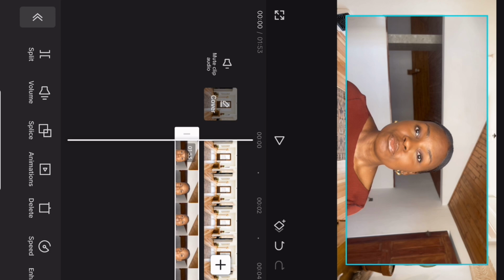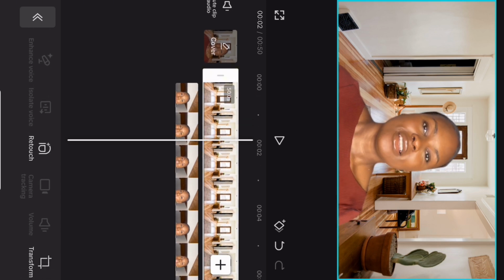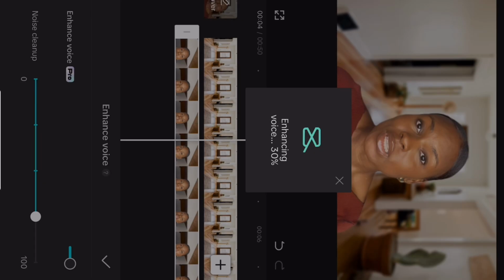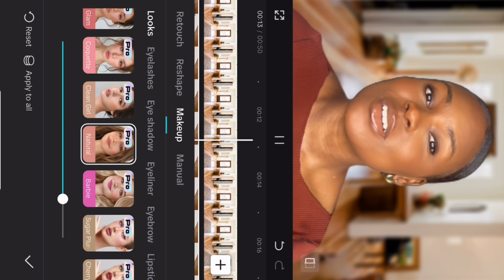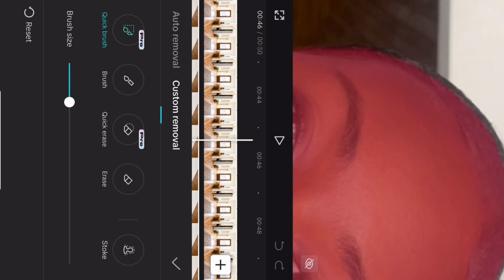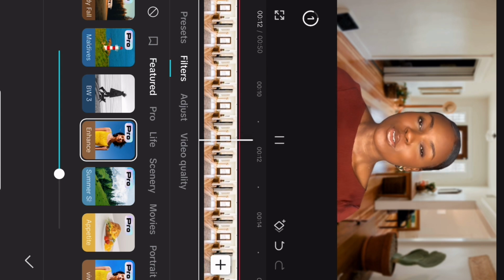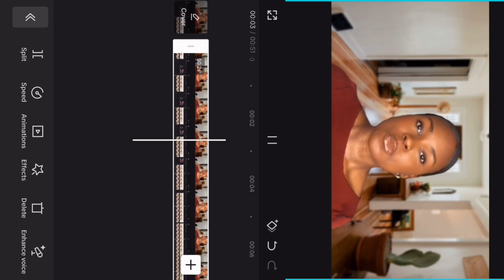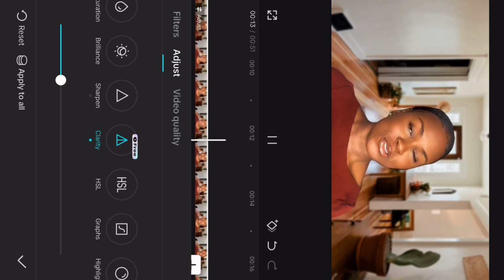Get Premium CapCut Pro Features for Free! (No Payment Needed)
USE Premium Cap Cut now for free again! Use CapCut Pro for Free
Hey guys, welcome to today’s video, our favorite video Editing App Cap Cut recently became fully paid, and that meant we couldn’t use many cool free features again. Well that was pretty sad until I finally found a cool way to use all the features for free again! In this video I show you that trick! 😎

Unlock all the premium features of CapCut Pro without spending a dime! 🎉 In this video, I’ll walk you through a simple method to get access to CapCut’s advanced tools for free. Whether you’re editing videos for social media, YouTube, or any other platform, CapCut Pro has all the features you need to take your content to the next level. Why pay when you can enjoy the pro experience for free? Watch the video for step-by-step instructions and start creating stunning content today!

✅ What You’ll Learn:

How to access CapCut Pro features for free
Tips and tricks for maximizing CapCut’s editing tools
No hidden costs or complicated setups

Inspired by @queenkaren